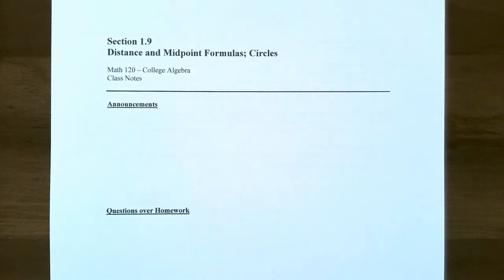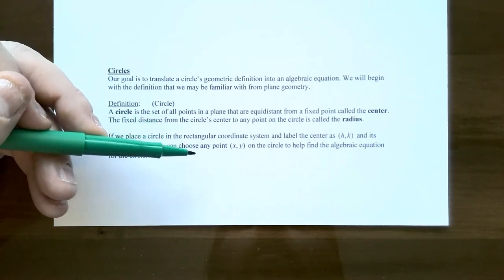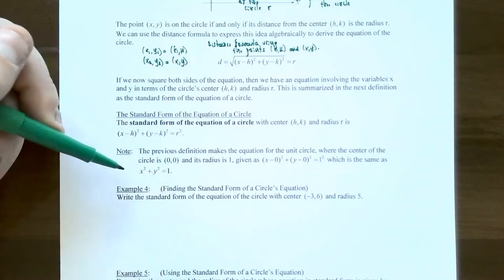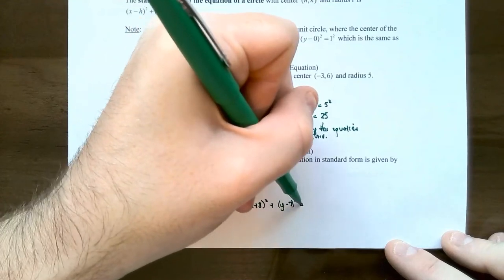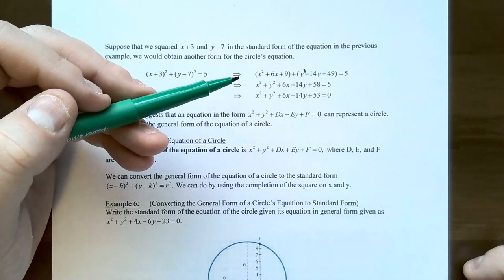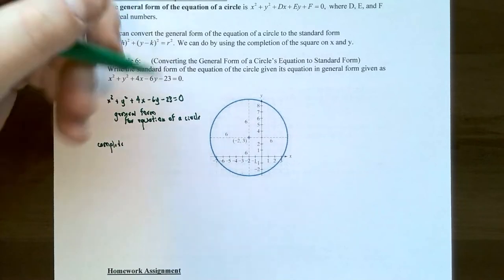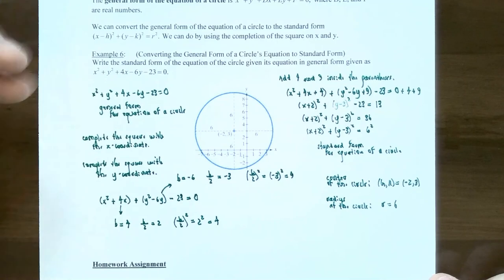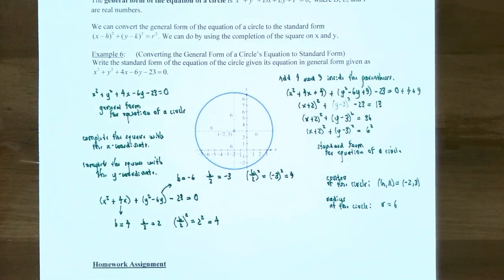Algebraic Equation for a Circle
In this video, we discuss the two different forms for the algebraic equation for a circle: standard and general forms. The center of a circle and its radius can be found from the equation of a circle written in standard form. We also discuss rewriting the standard form for equation of a circle into general form using simplification, or from general form to standard form using completion of the square.